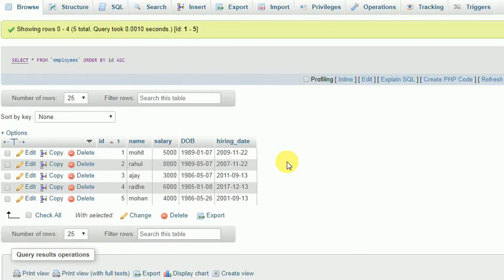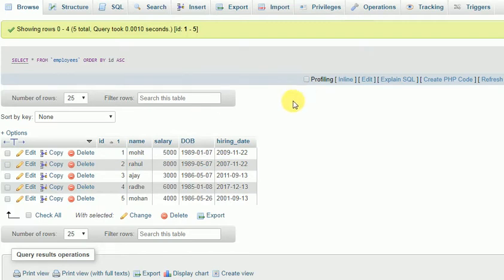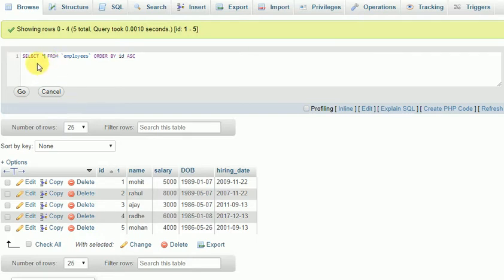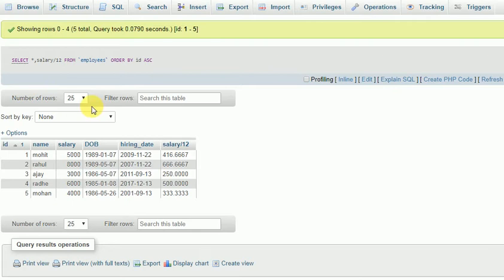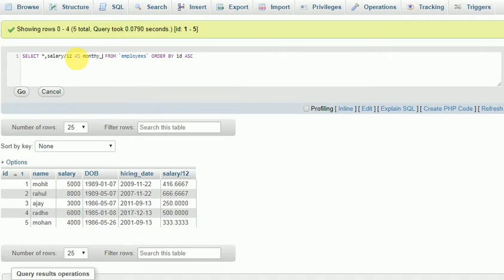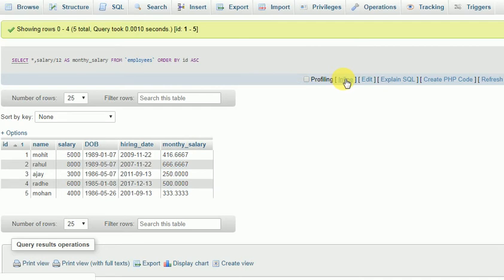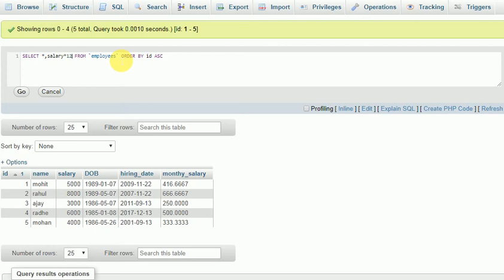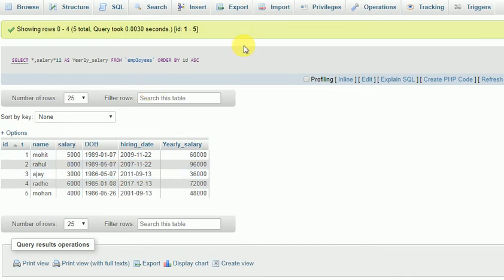SQL Query : write a query to find monthly salary from yearly salary and vice versa?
write a query to find monthly salary from yearly salary and vice versa?